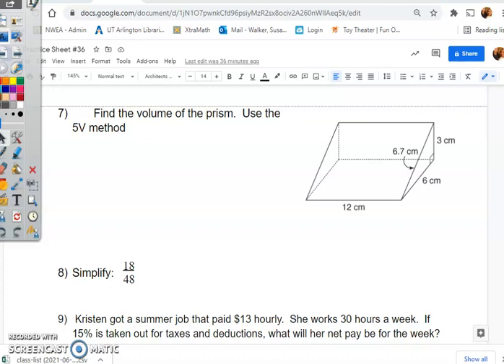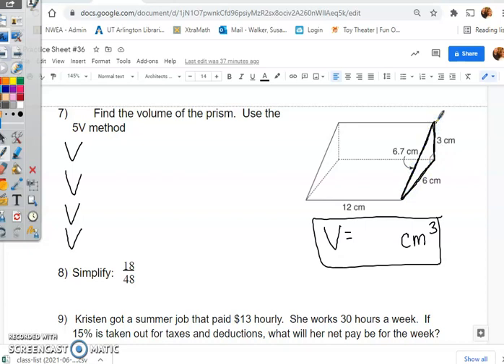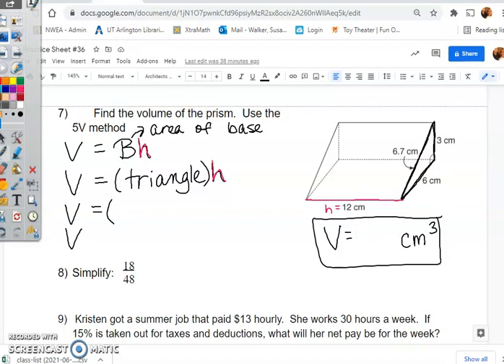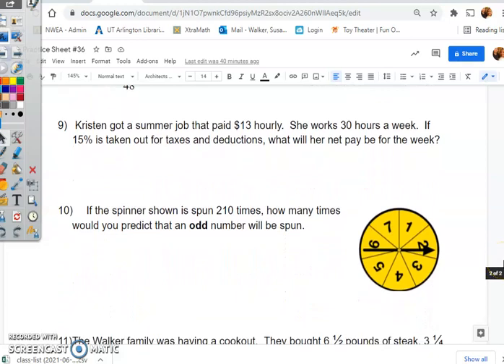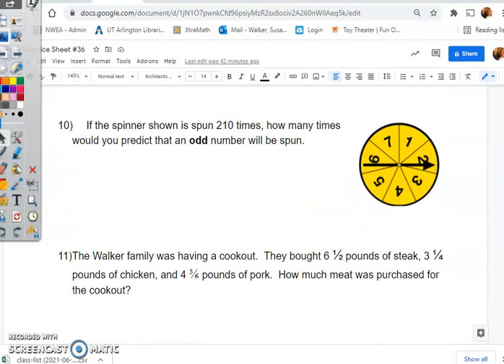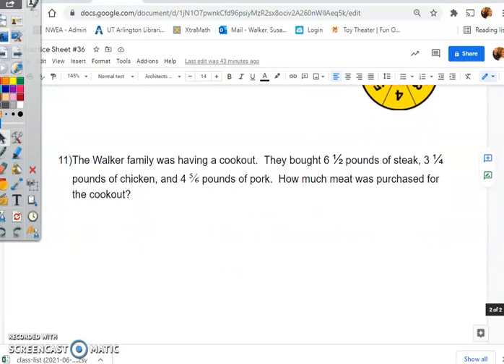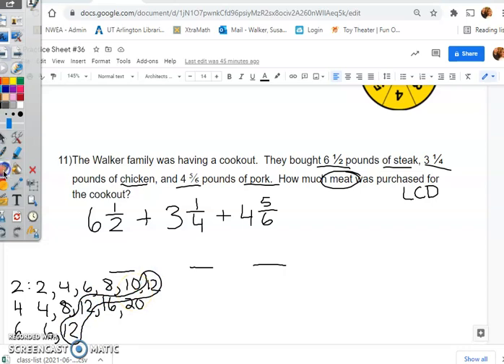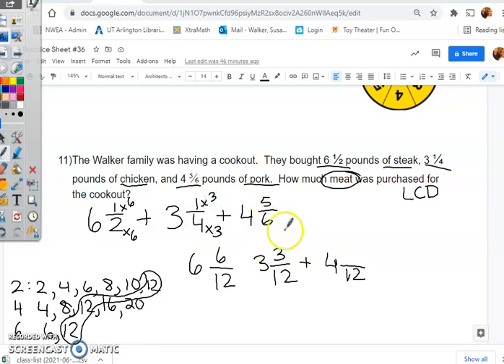PS#36 Video 2